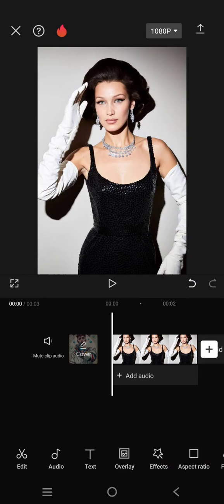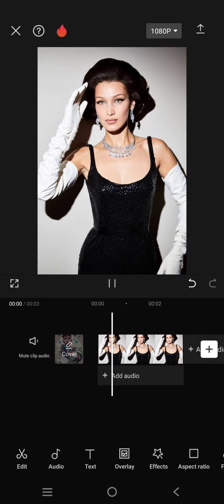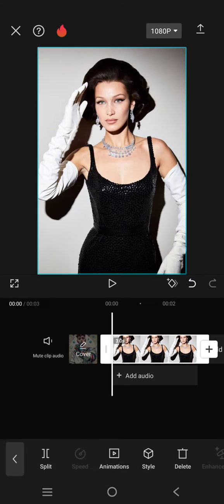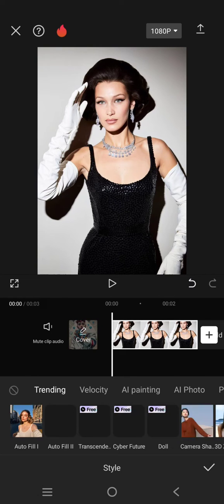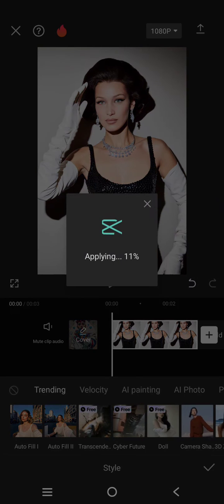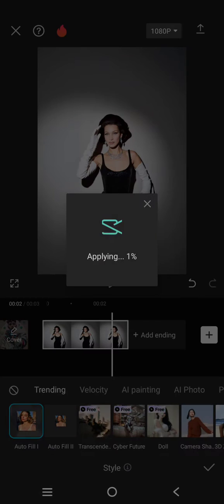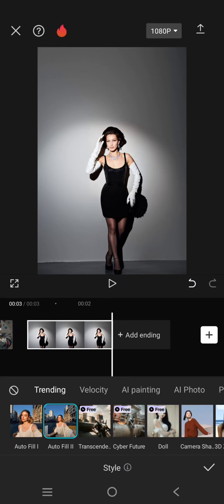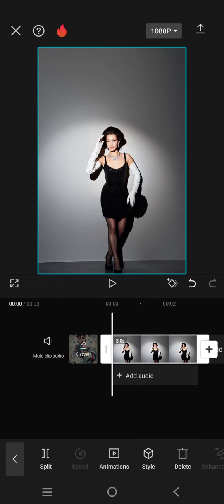Introducing CapCut's Newest Feature! How to Edit Your Photos with CapCut AI Auto Fill Feature?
Here's how to use the AI Auto Fill feature in the CapCut Mobile